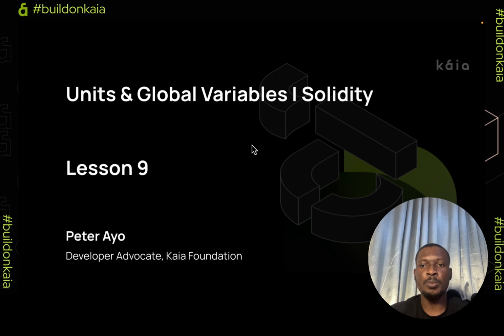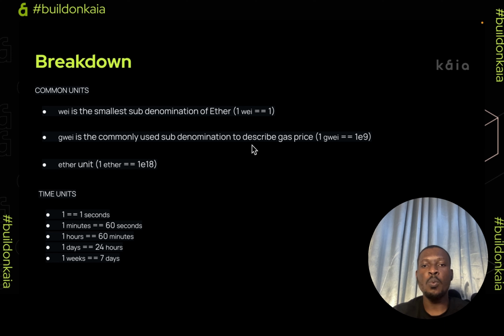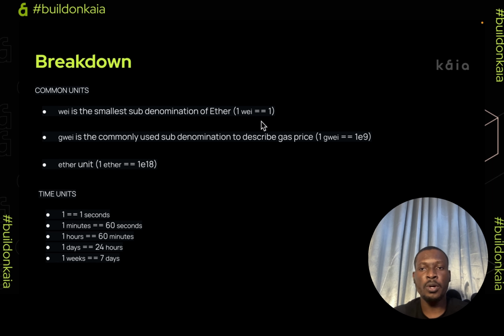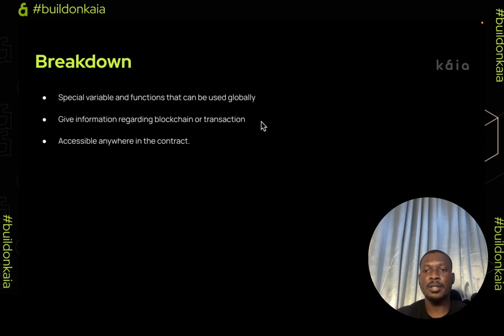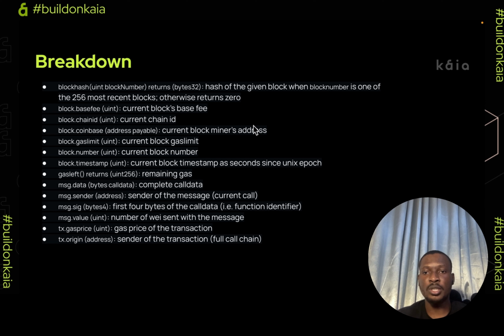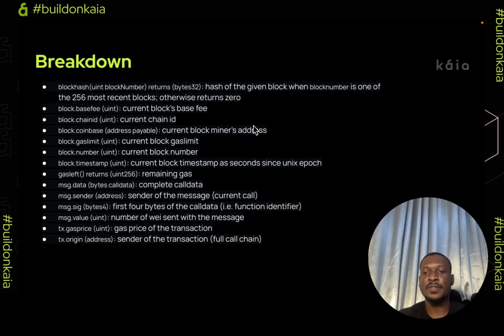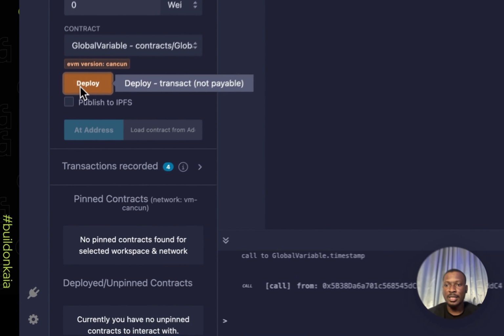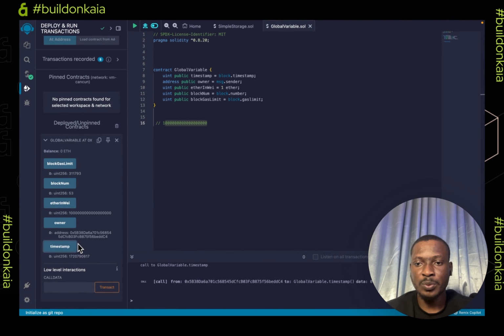Kaia DApp Bootcamp Lesson 9: Units & Global Variable